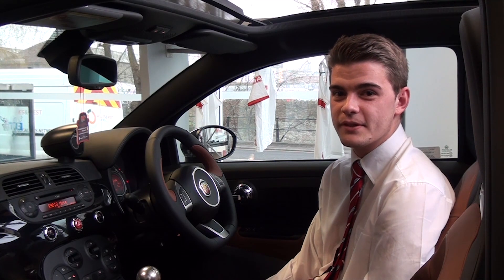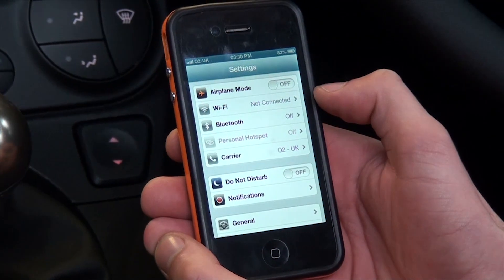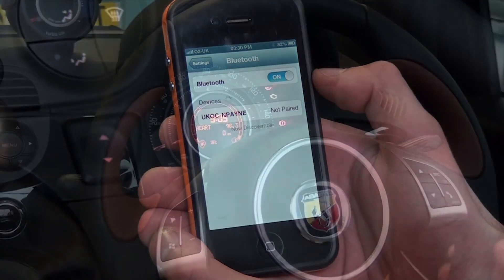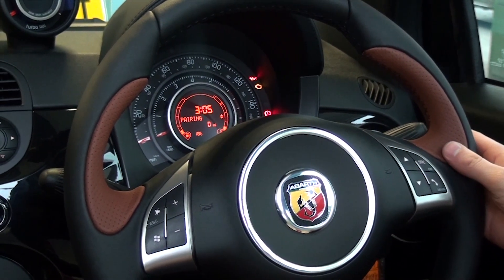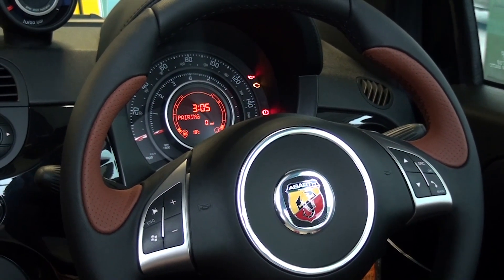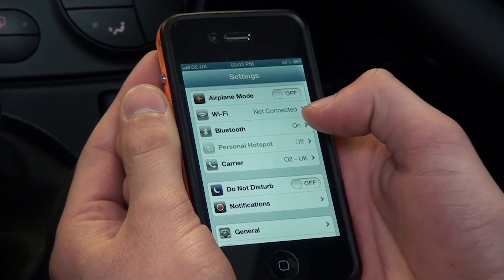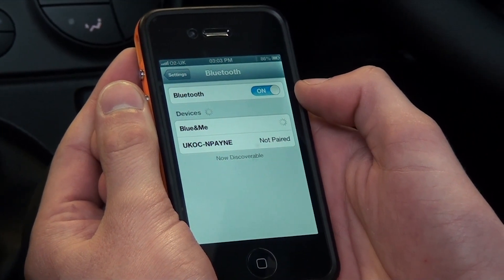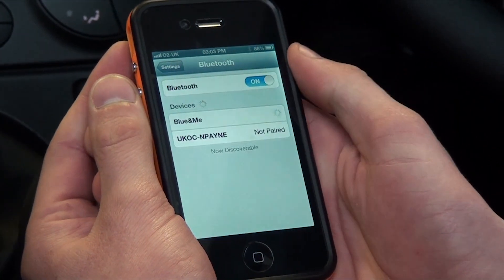Bluetooth Phone Pairing with Blue and Me for Fiat & Abarth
Step by step guide for pairing your phone to a Fiat/Abarth 'Blue & Me' bluetooth system.
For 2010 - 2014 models